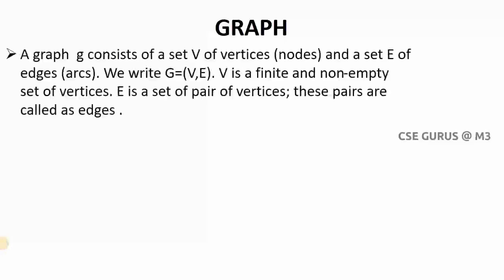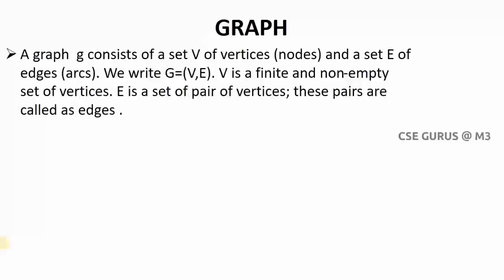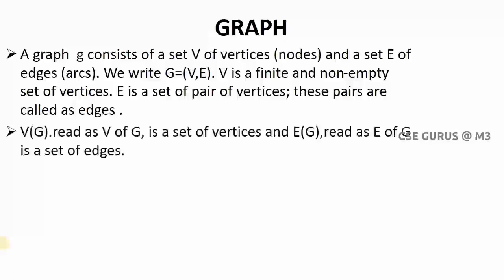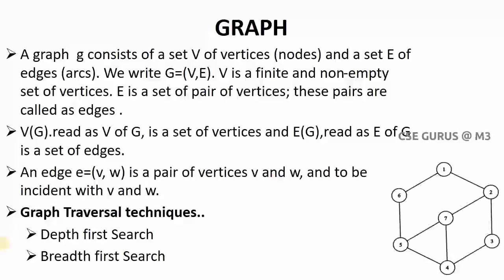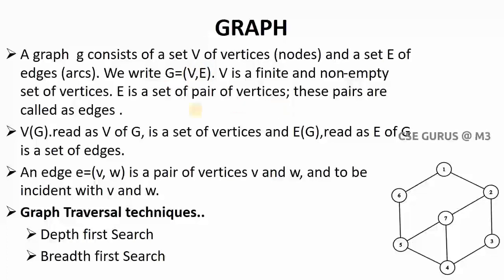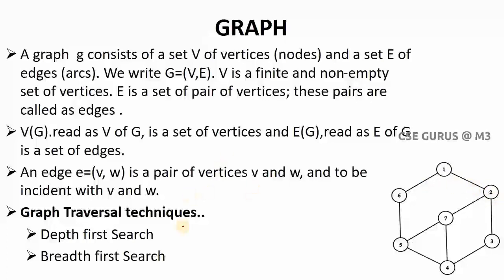16. Graph Definition and Depth First Search traversal method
This video introduces Graph concept and Depth First Search(DFS) and its algorithm with clear explanation.